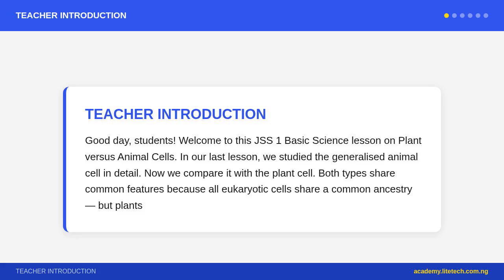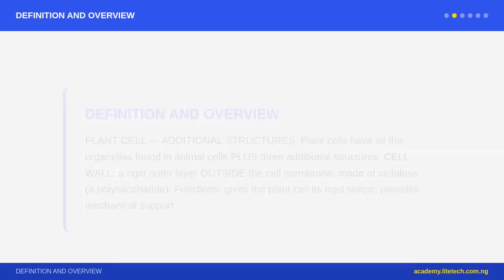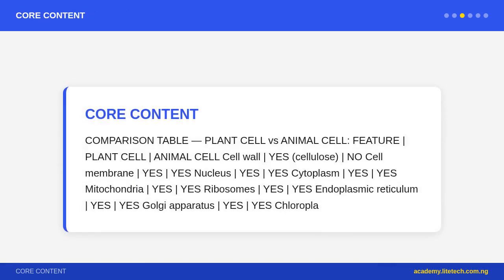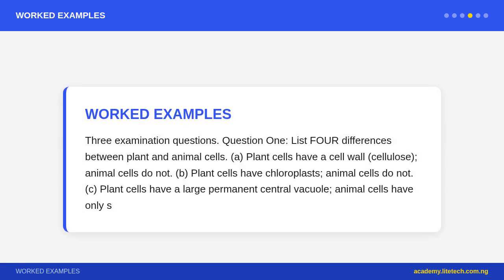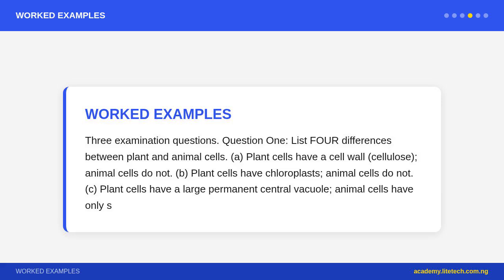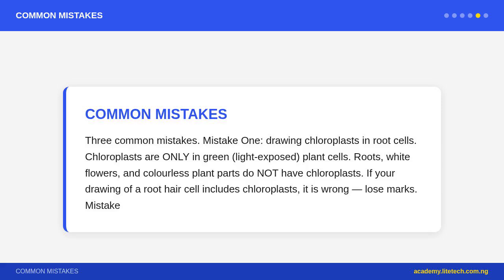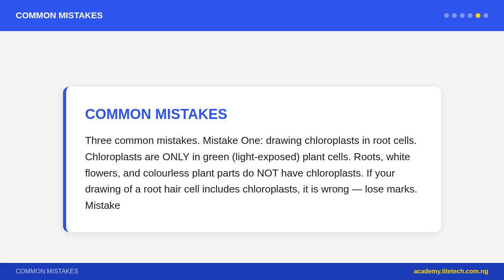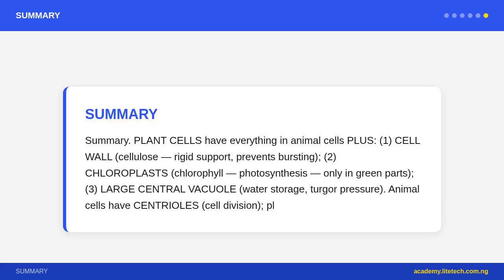JSS 1 Basic Science - Plant vs Animal Cells | Nigerian Curriculum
📚 JSS 1 Basic Science — Plant vs Animal Cells

This lesson covers "Plant vs Animal Cells" from the NERDC-approved Basic Science curriculum for JSS 1 Nigerian secondary school students.